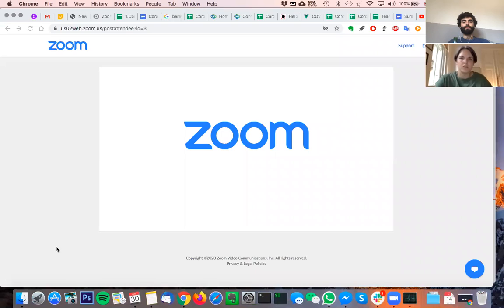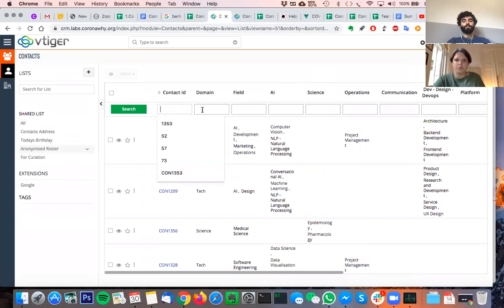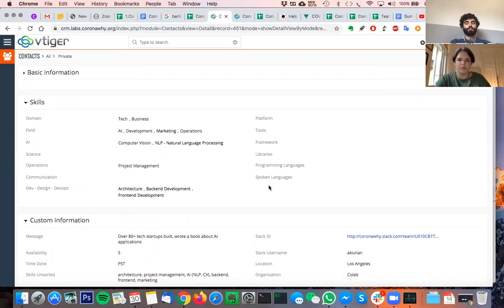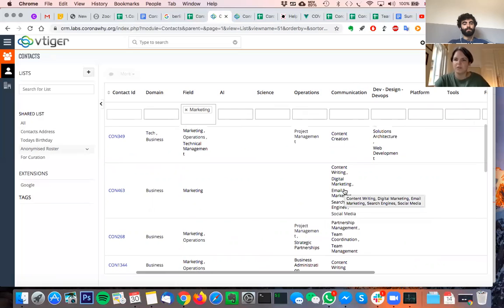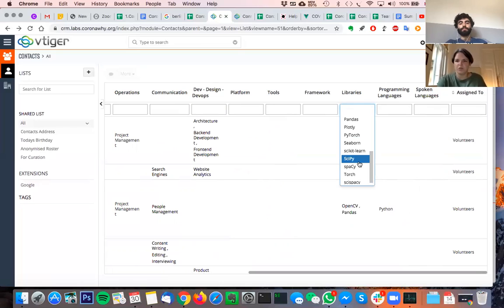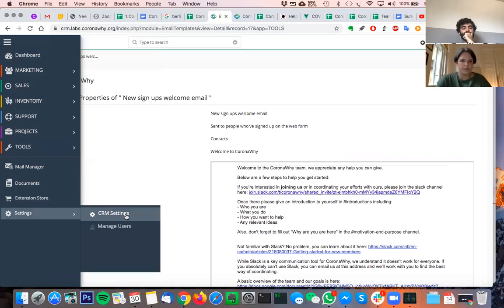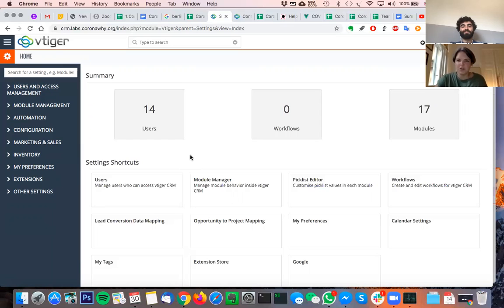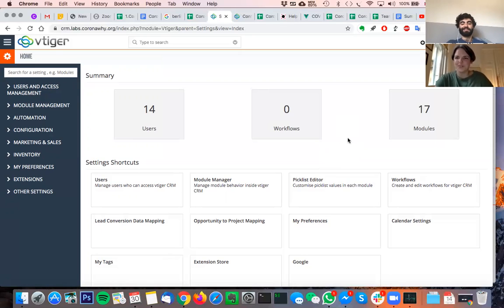community - June 30, 2020 - CoronaWhy CRM overview